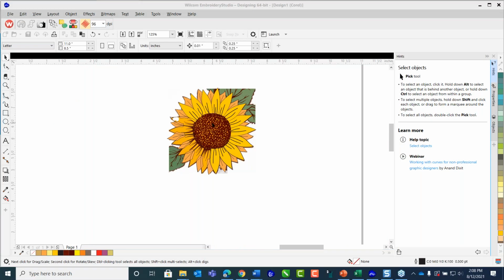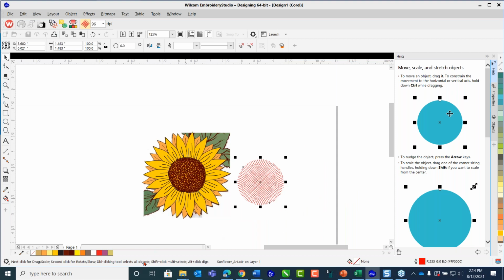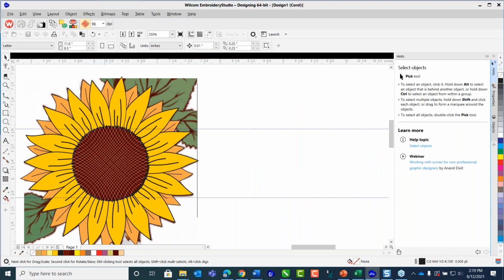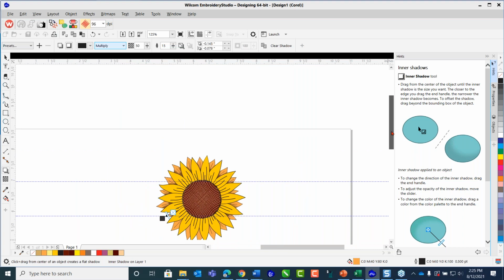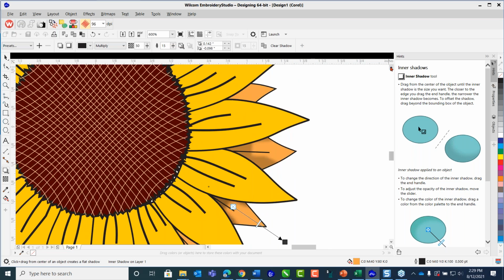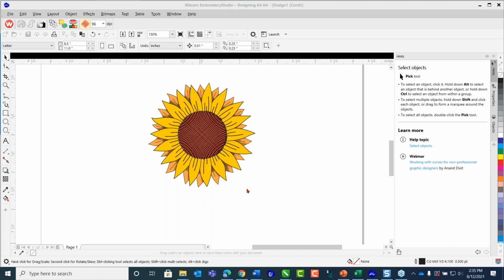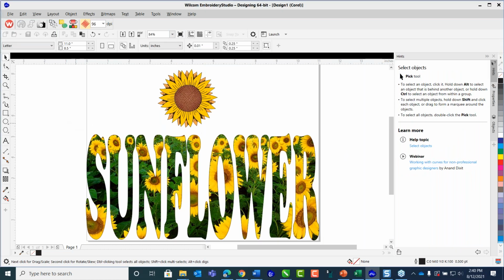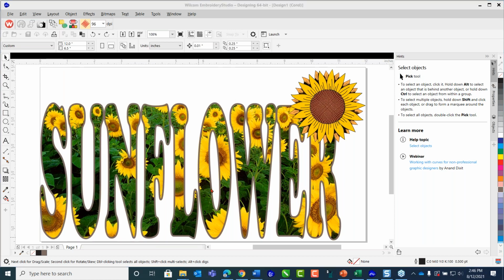Creating Graphic Designs in CorelDRAW 2020